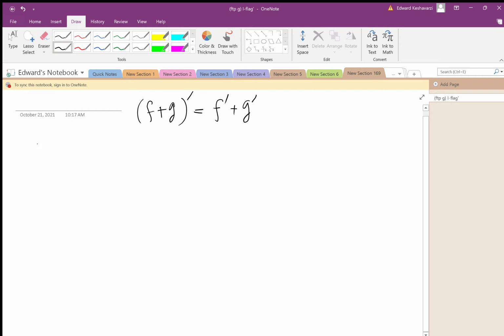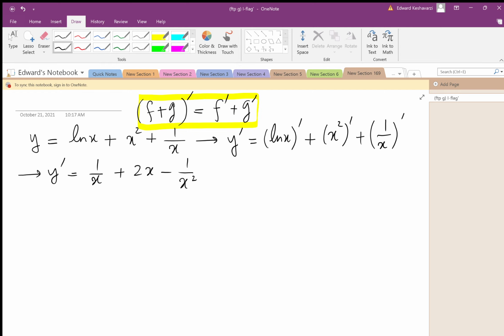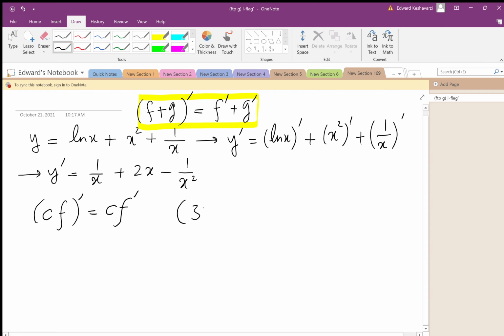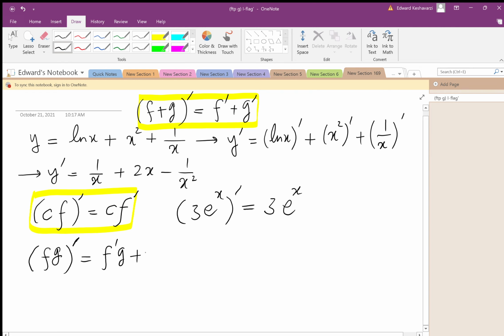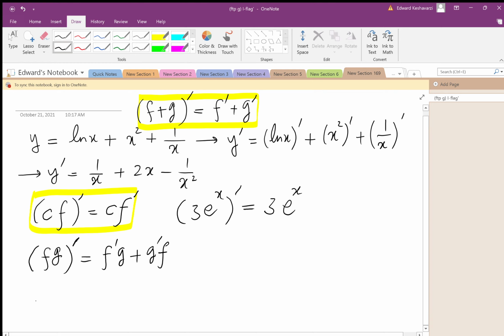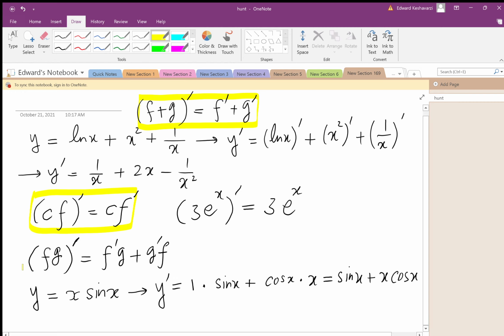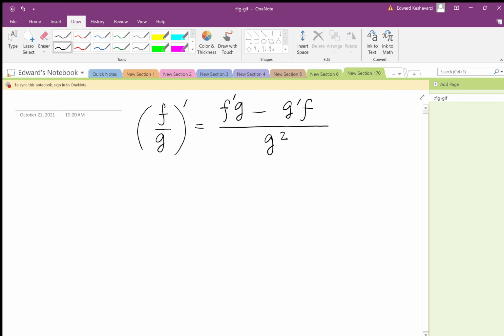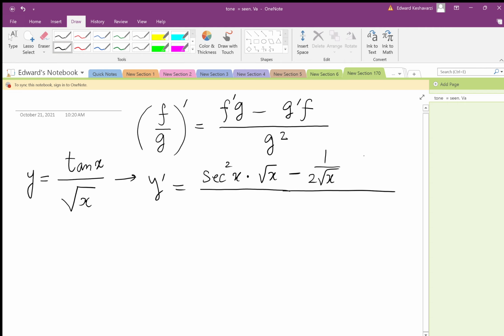Product Rule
In this video you learn how to differentiate f+g , cf, fg, and f/g.